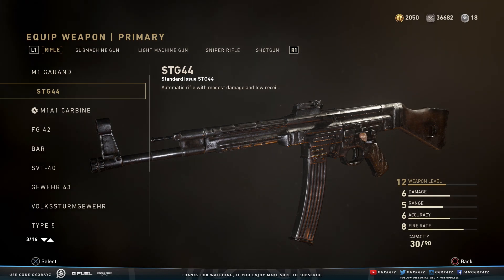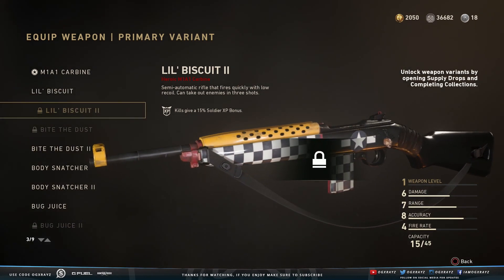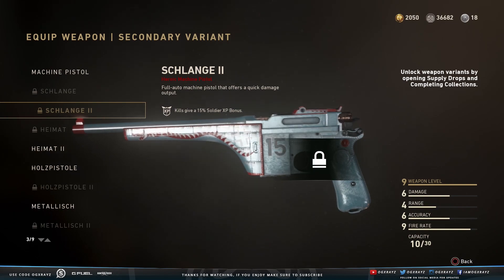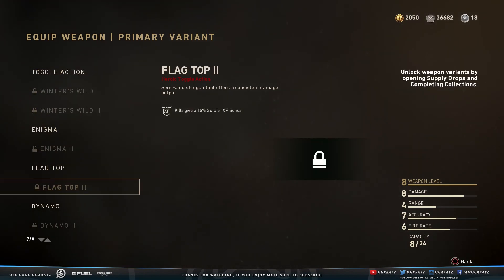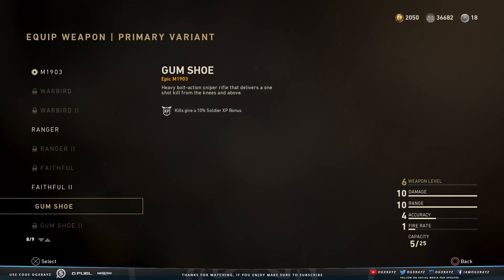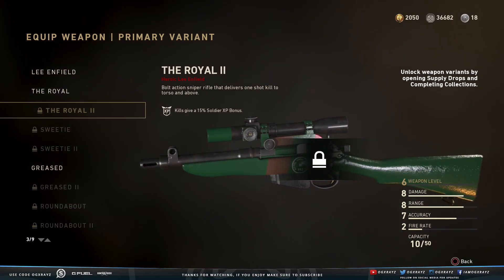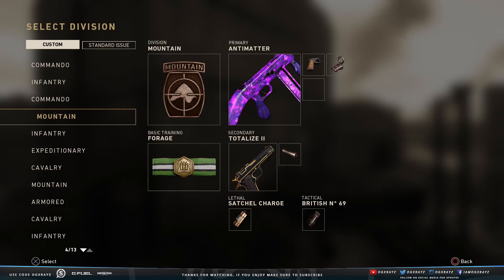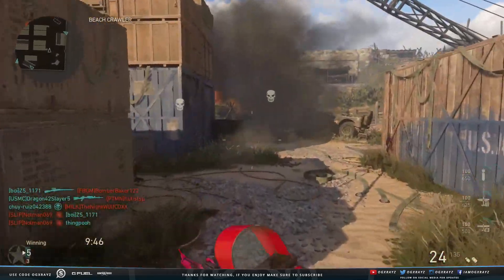COD WWII JUST GOT A HUGE UPDATE! A TON OF NEW VARIANTS & MORE COMING! (Call Of Duty: World War 2)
CoD WWII Got A Big Update That Added A Ton Of Variants! Enjoyed the video? Leave a "Like"

Black Ops 4 Got A New Black Market Update

Pop Filter
Rode Swivel Mount

- OGXRAYZ